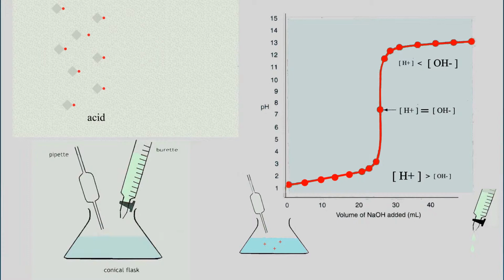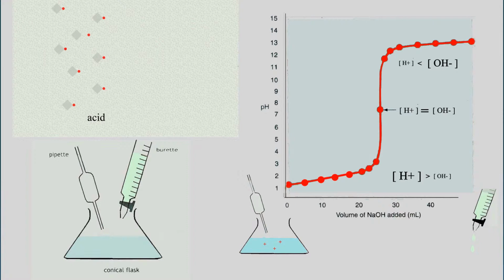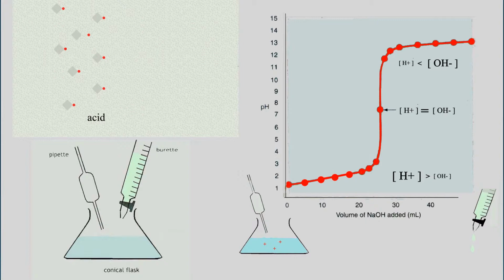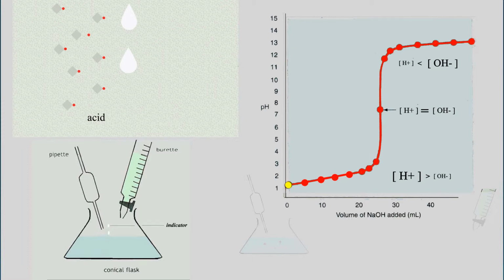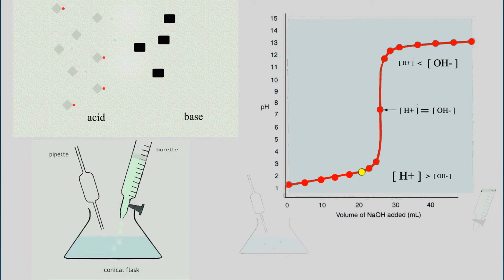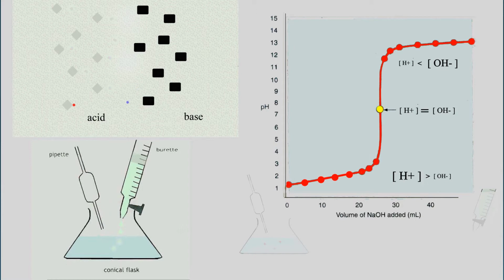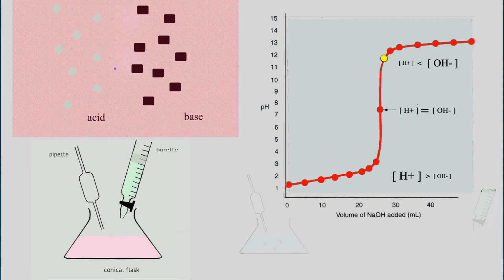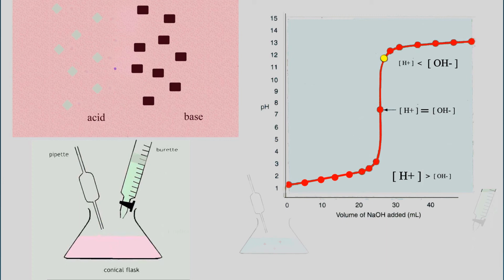28 TITRATION 5 Equvalent Pt 1 HSC Chemistry